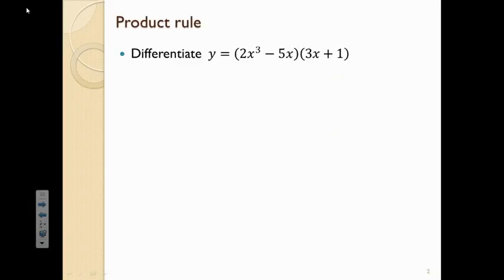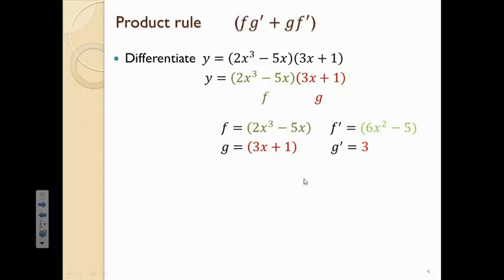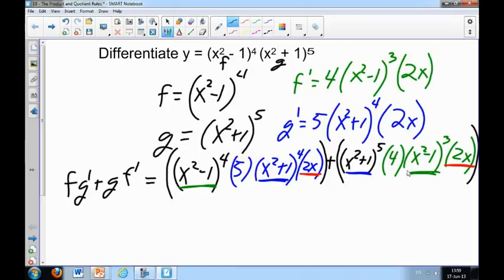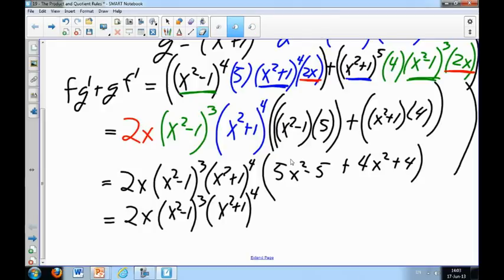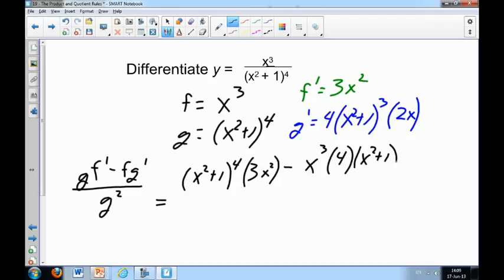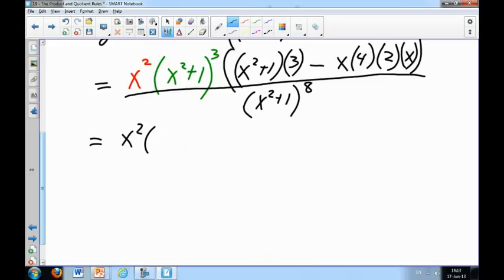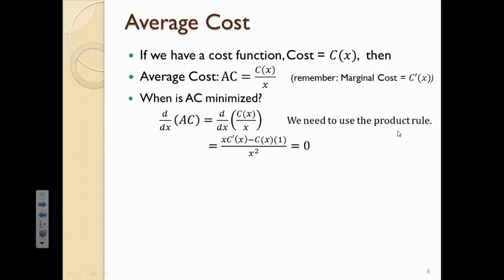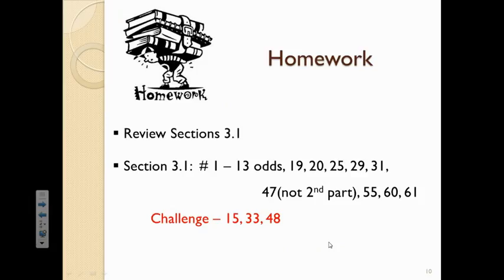19 The Product and Quotient Rule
The Product and Quotient Rule